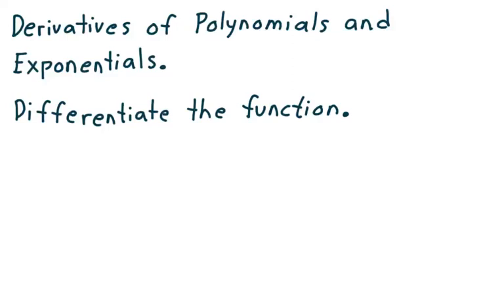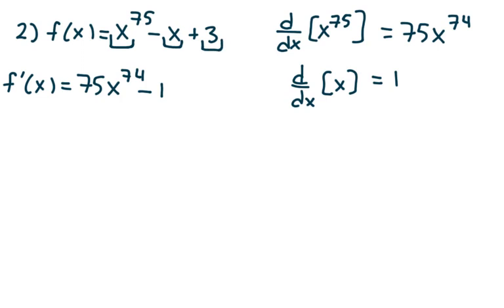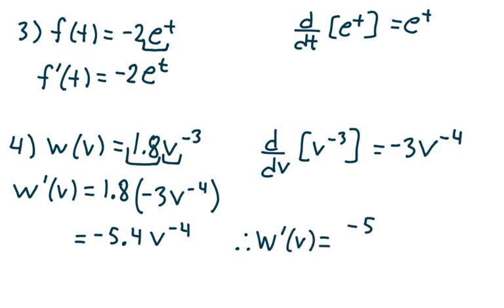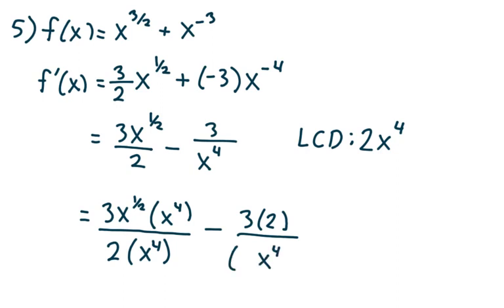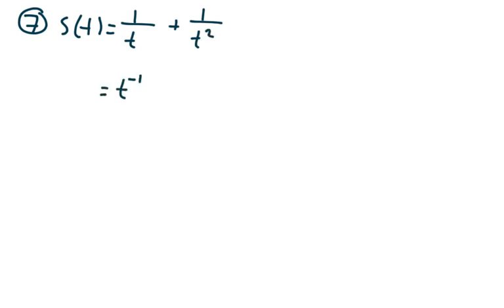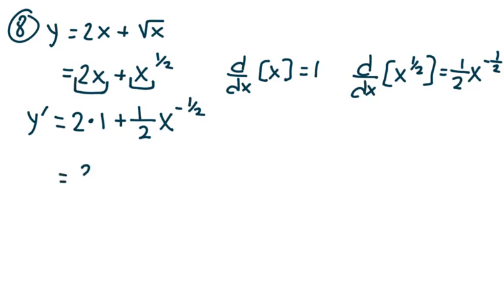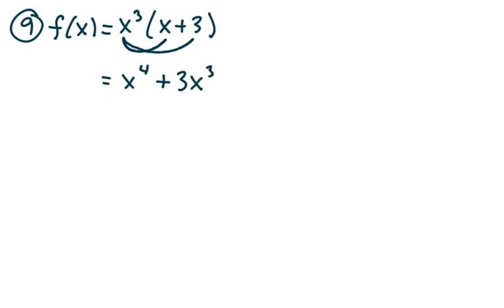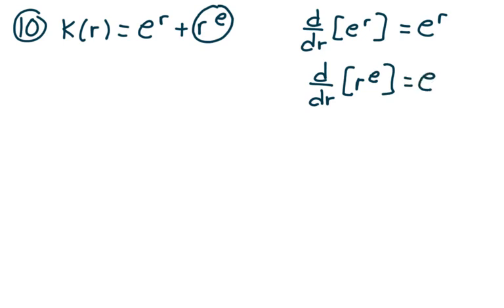10 examples finding the derivative of polynomials and exponential functions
The examples were taken from the Stewart Calculus Textbook, 9th Edition. These examples came from section 3.16 specifically.